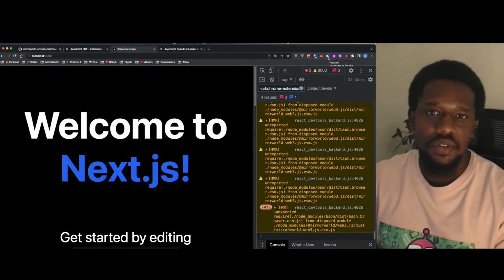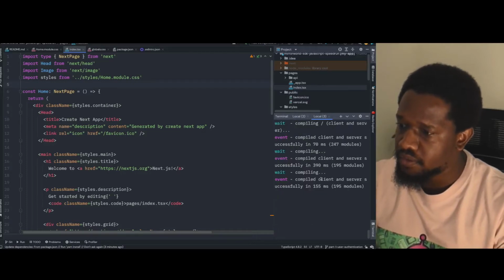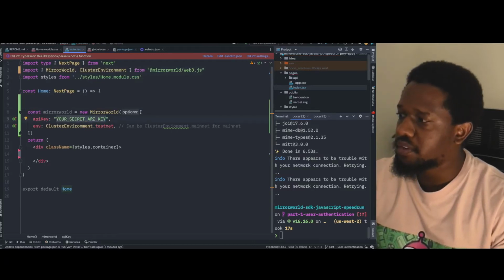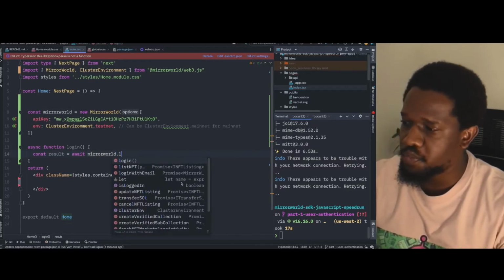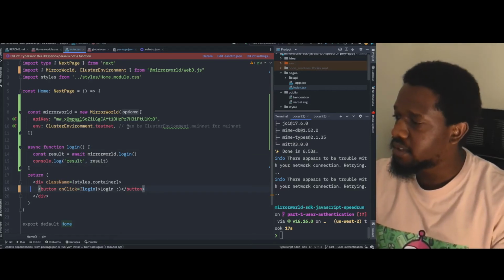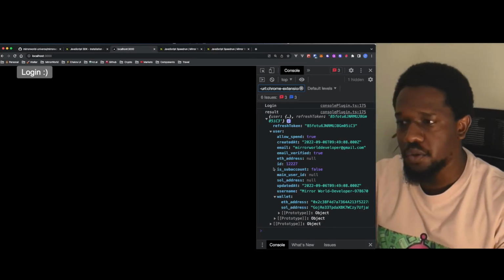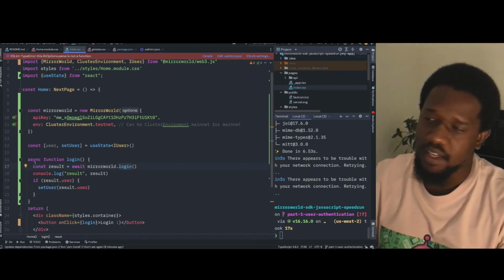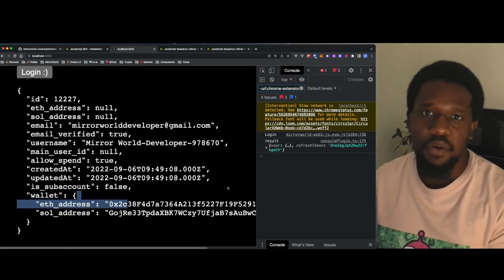Mirror World JavaScript Speed Run | Part 1: User Authentication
This video showcases how you can perform user authentication using the MirrorWorld SDK for JavaScript applications.

Mirror World is the world's first AI-based crypto gaming ecosystem backed by VCs like FTX Ventures, Galaxy Interactive, and Republic Crypto.

💡 What is the Mirror World SDK?
Mirror World provides SDKs for Android, iOS, Unity and Web that eliminate the complexity involved in Authentication, NFT Marketplace Trading, Tokenization, on-ramp and off-ramps for consumers. This allows Mobile developers to focus on building their own applications and easily integrate the best of Web3 into their Gaming, DeFi, and NFT applications.

🤔 Why should you use our Mobile SDK?
By using the Mirror World Mobile SDK, no previous blockchain development experience is required and you can quickly integrate your mobile game with Web3, reducing your development costs, simplifying the onboarding process for users, and increasing asset transactions and user conversion rate.
We are aiming to help all game developers integrate blockchain more efficiently, easily and cost-effectively.